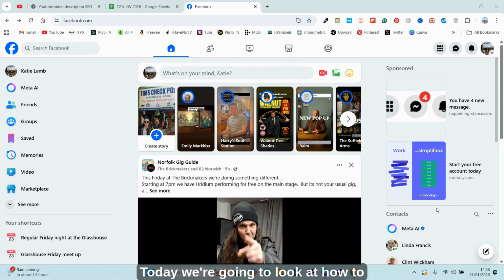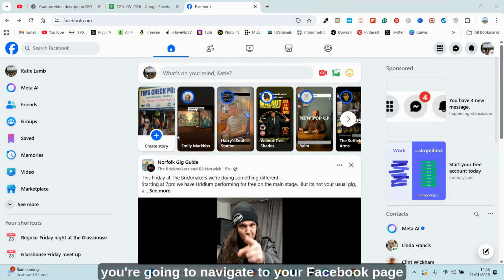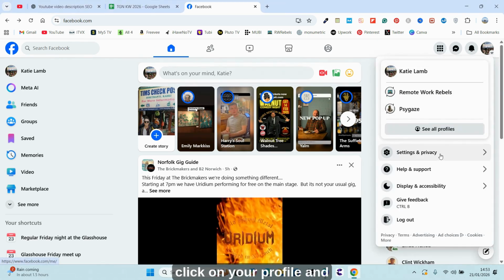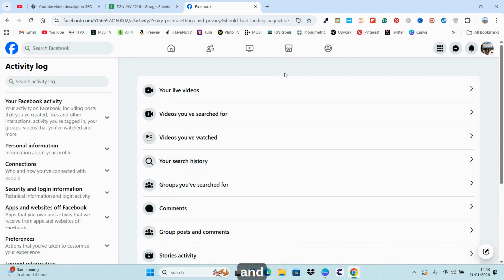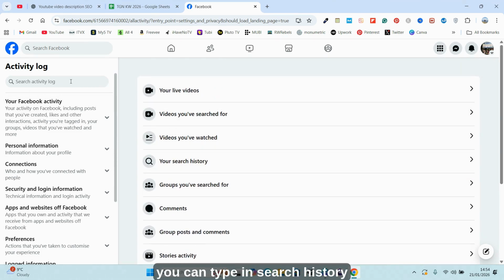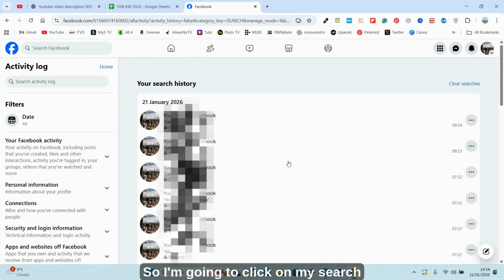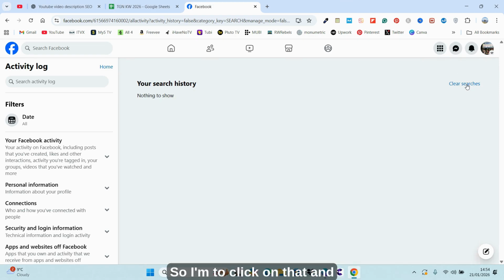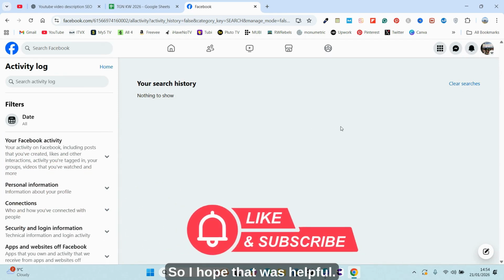How to DELETE Search History on Facebook (2026 Update)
Today, we’re diving into how to erase your Facebook search history.

This quick tutorial shows you exactly how to manage your personal data, guiding you through the simple steps to effectively clear your web history and enhance your security.

Learn how to ensure your digital footprint is clean and private 🚀.